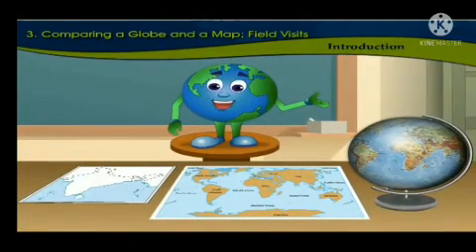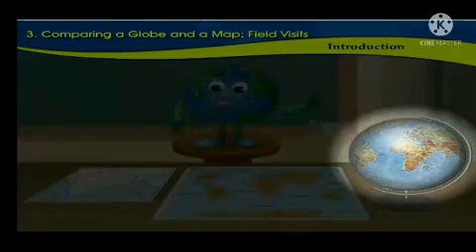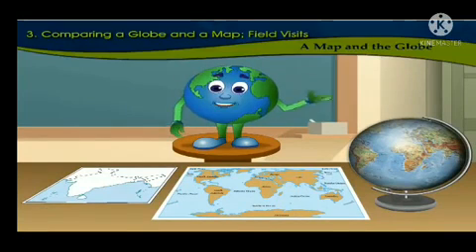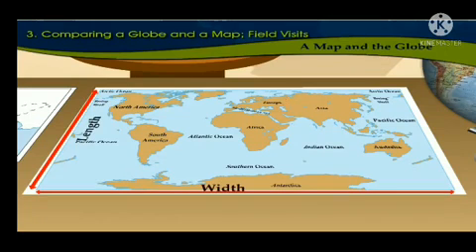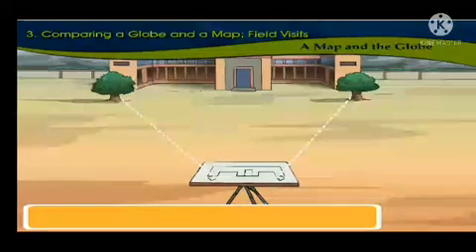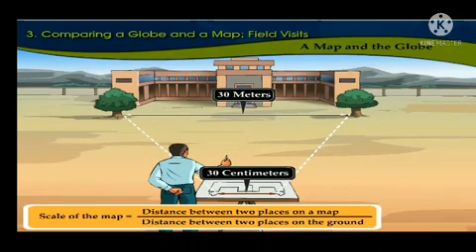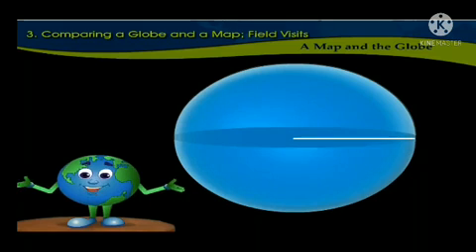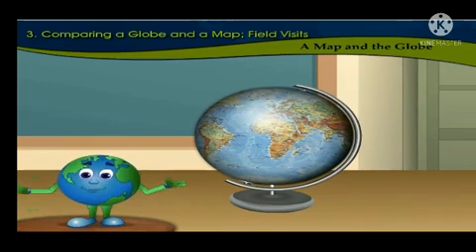Std : 6. Sub : Geography. Ls.no.3. Compairing the Globe and the Map ; Field Visit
Video On Compairing the Globe and the Map ; Field Visit.